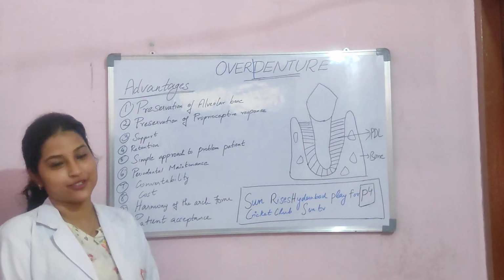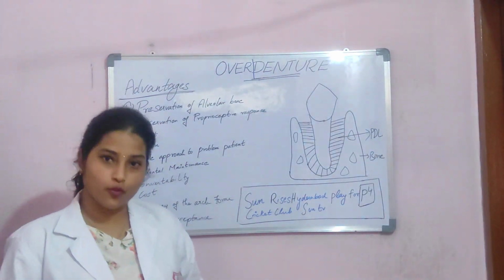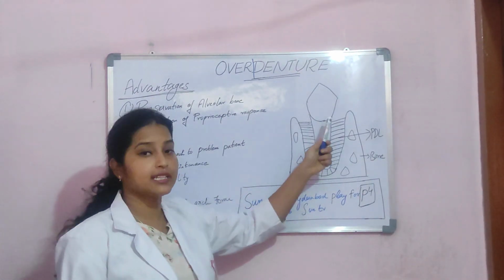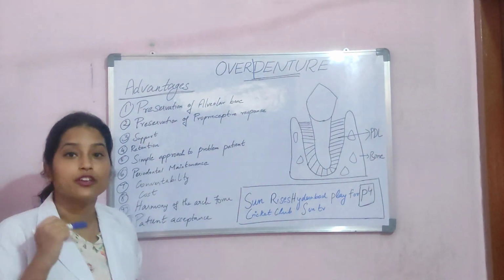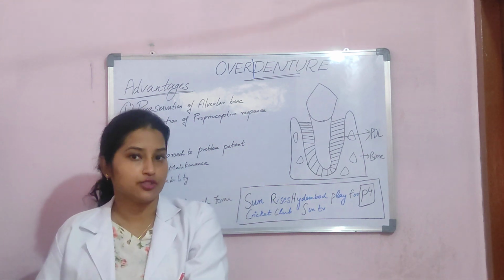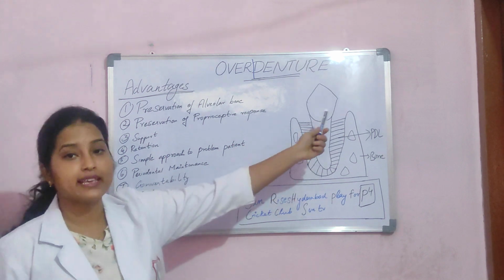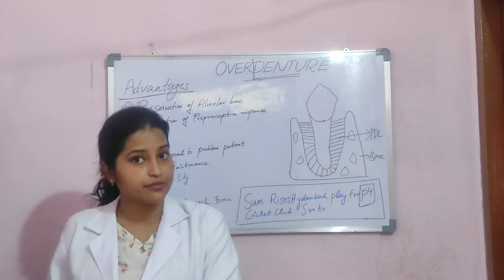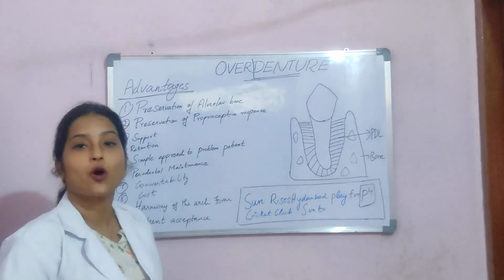NEET MDS -OVERDENTURE